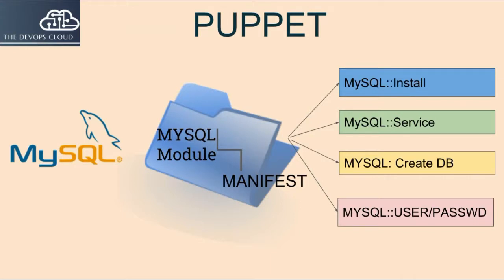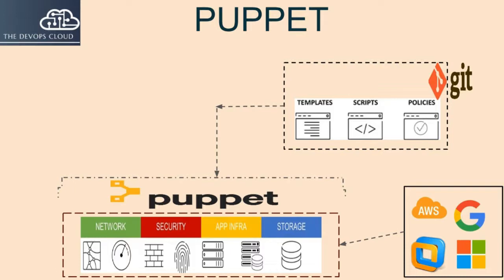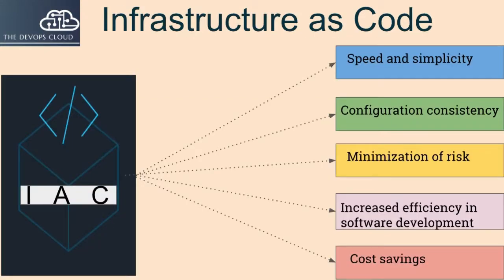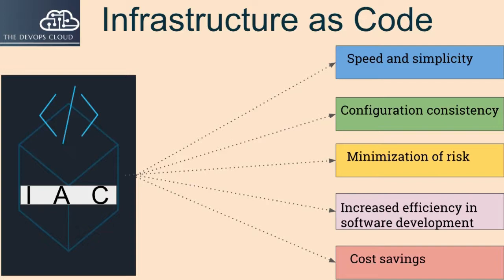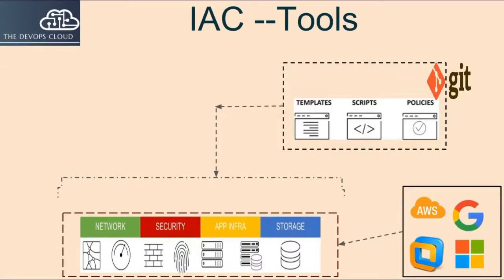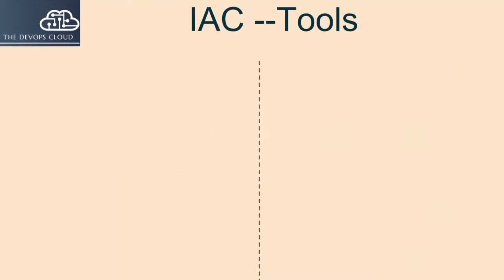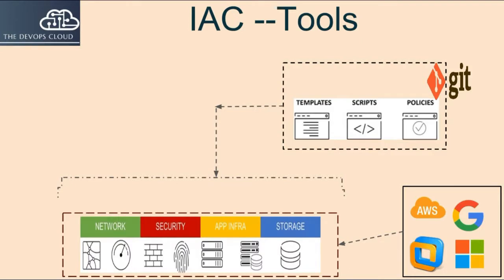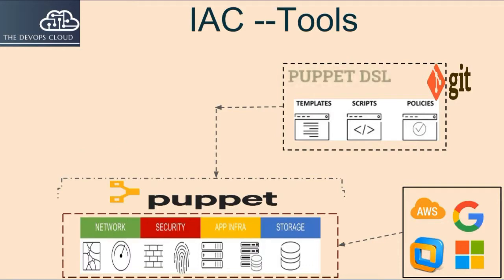1.2 Puppet Introduction, Infrastructure as a Code